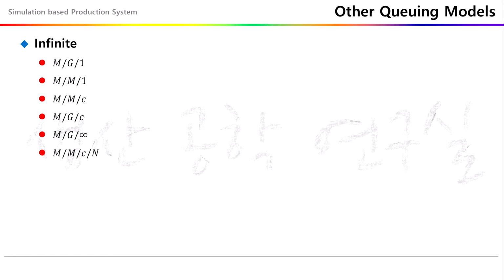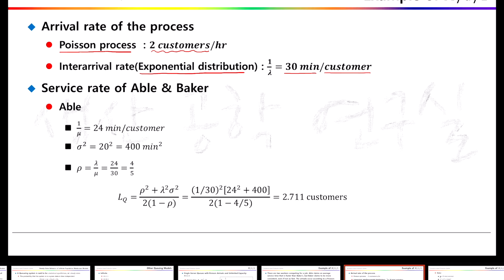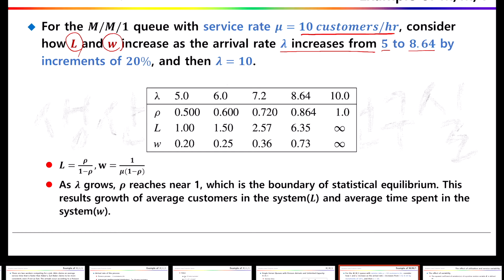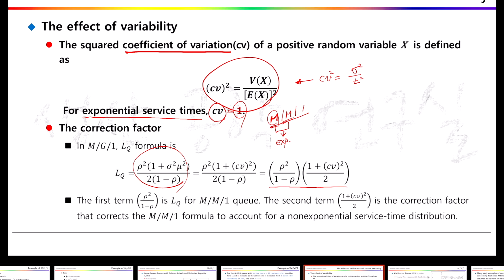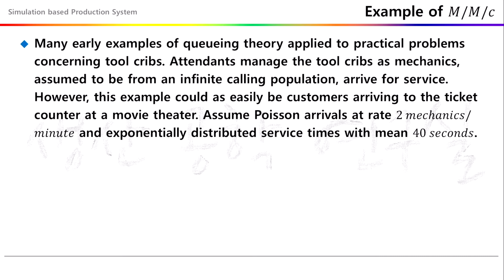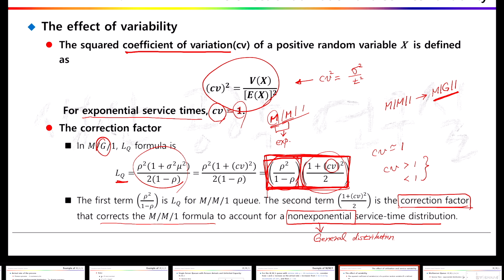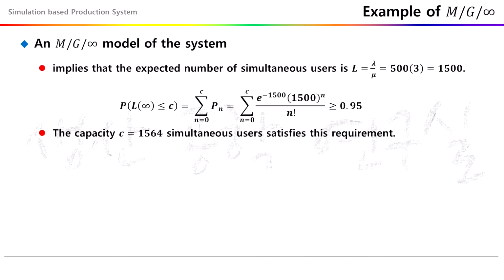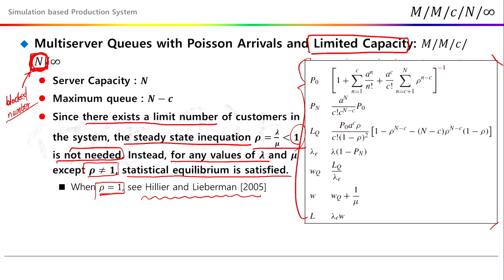Stochastics and queuing model III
Various kinds of queuing models
Calculation of performance indices